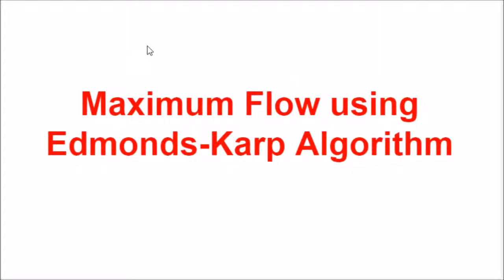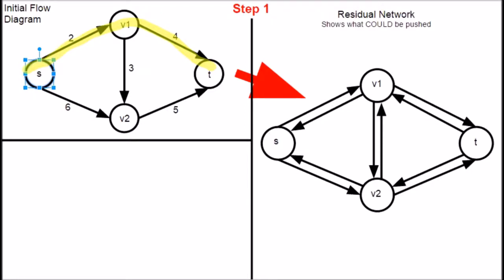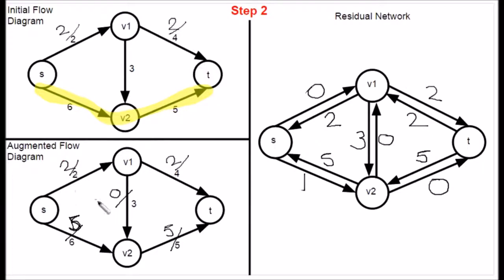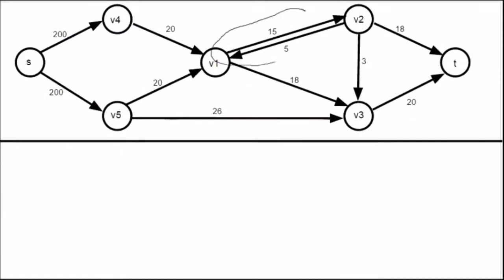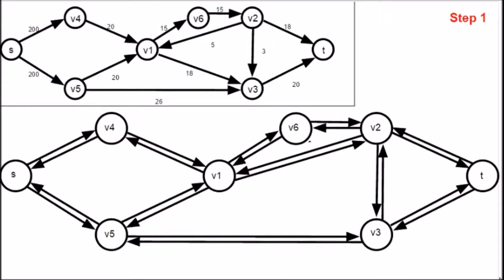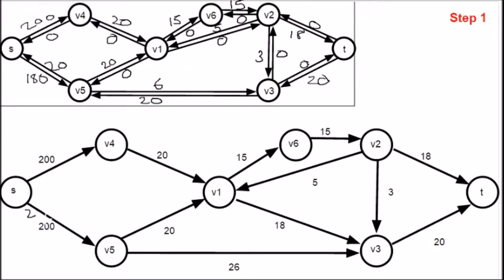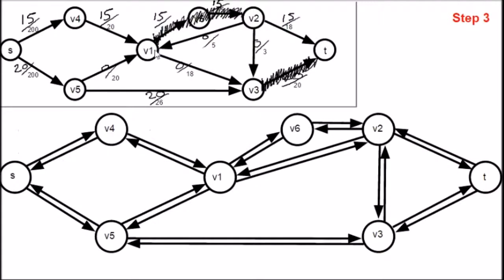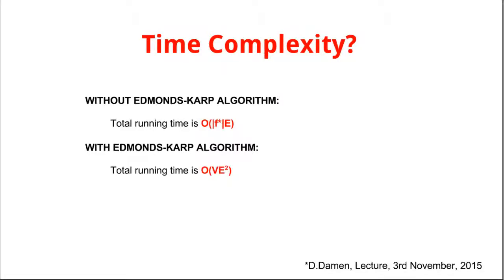Max Flow Using Edmonds-Karp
This video is about an algorithm which computes the maximum flow in a flow network. The idea behind the algorithm is as follows: As long as there is a path from the source (start node) to the sink (end node), with available capacity on all edges in the path, we send flow along one of these paths. Then we find another path, and so on. A path with available capacity is called an augmenting path.

This video has been recorded for a Computer Science coursework assignment on the unit Data Structures and Algorithms at the University of Bristol.